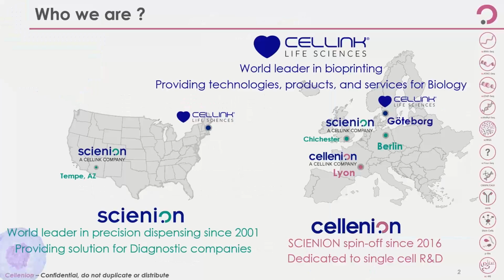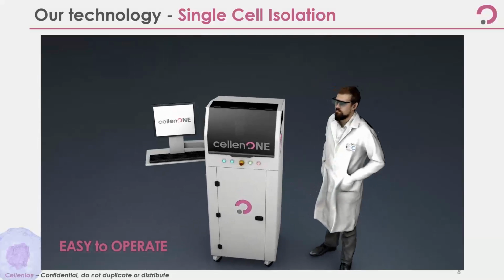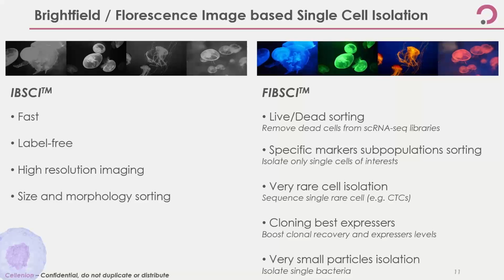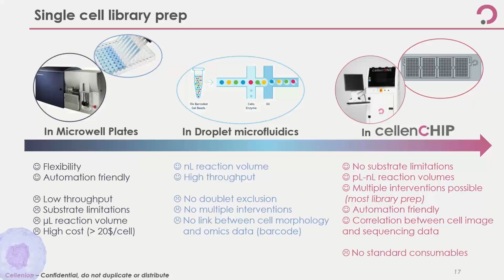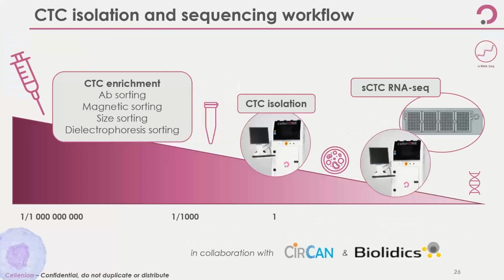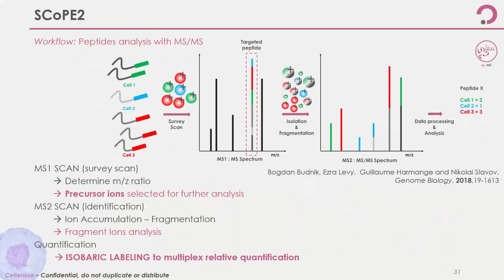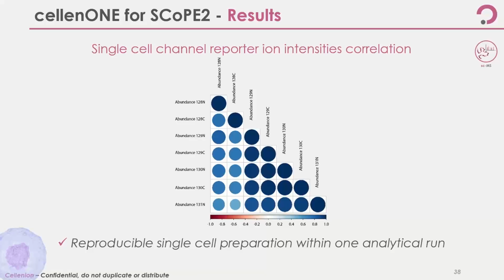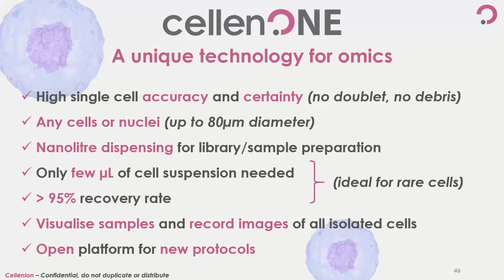CellenONE: Enabling Proteomic Analyses at the SIngle Cell Level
Presented by Anjali Seth, Single Cell Proteomics Project Leader, Cellenion